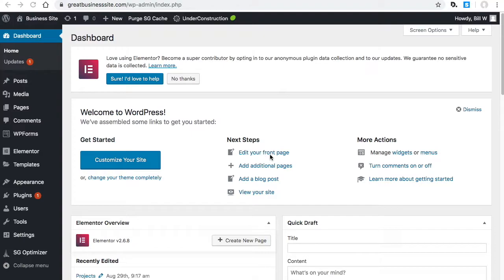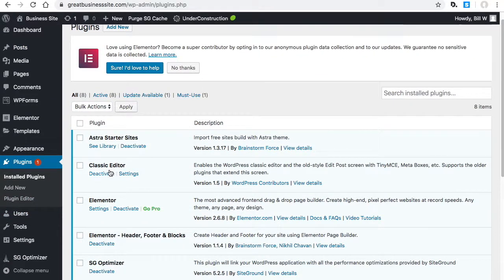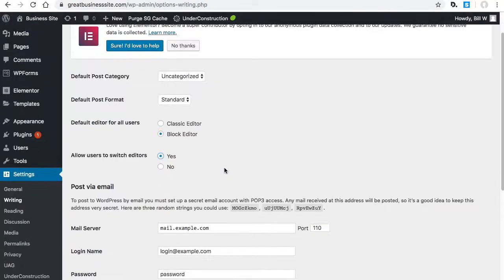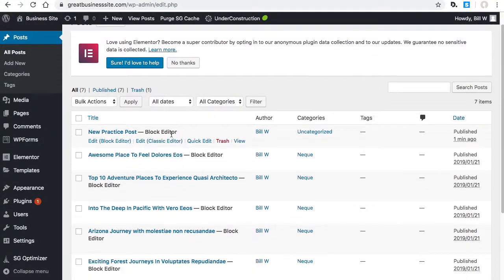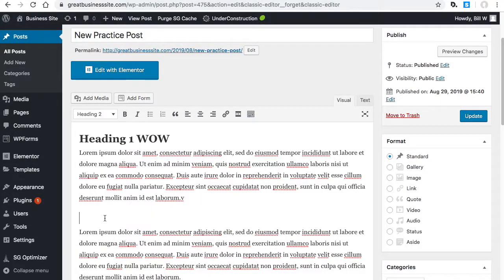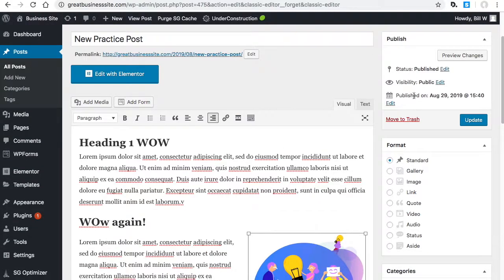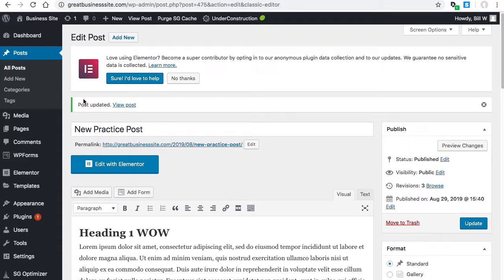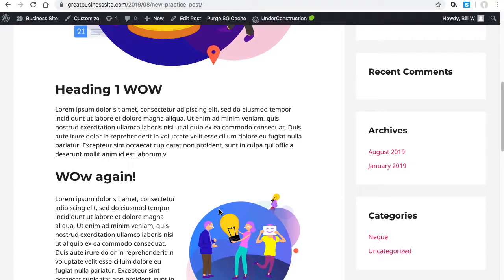Astra Theme New Blog Post With Classic Editor Tutorial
- First, install free website templates

This is an optional tutorial to further customize the site installed in the tutorial above.  You can create a blog post in the classic editor.

Resource List

4. Activate Plugins: Elementor, Elementor Pro, SEOPress, Autoptimize
6. Install Free Template With Elementor Pro
7. Terms, Conditions, Privacy Pages

1. Placeit Shirt Designs and Mockup Photos.
4. Pixabay (select "illustrations" instead of photos)